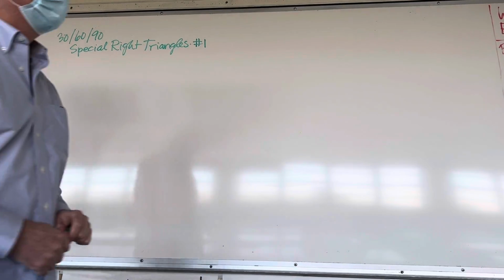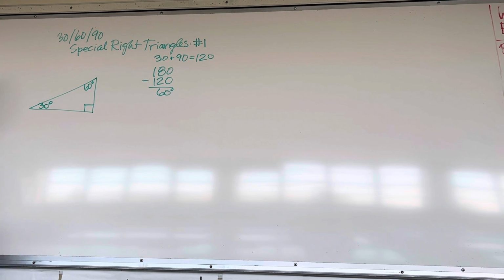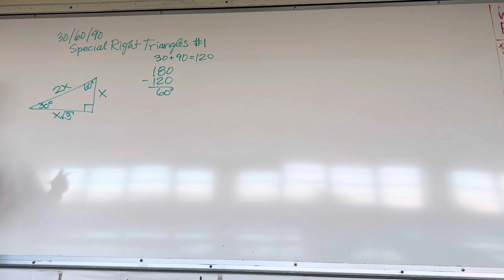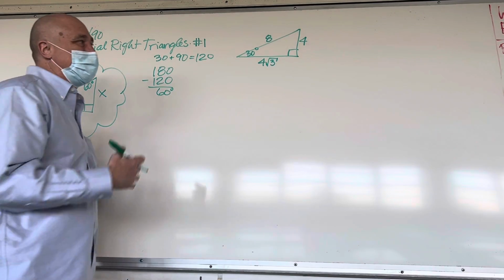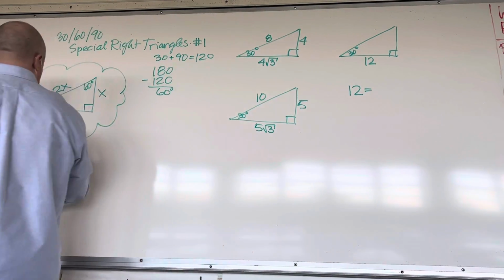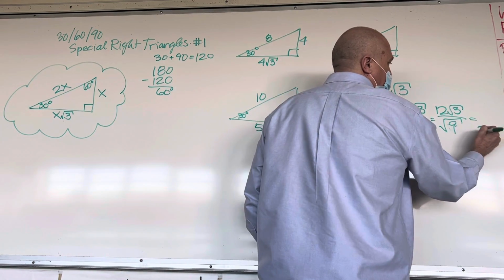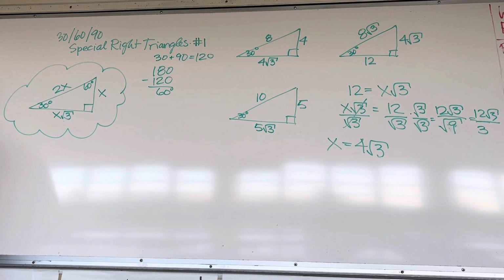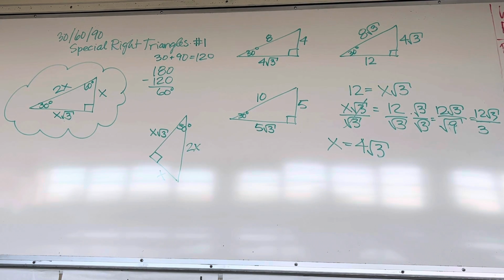Special Right Triangles 01 30/60/90